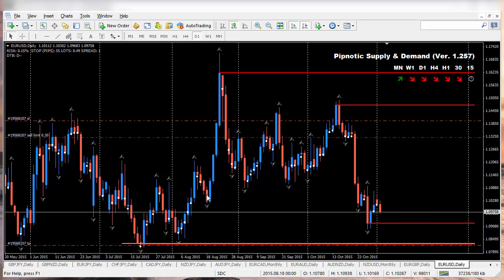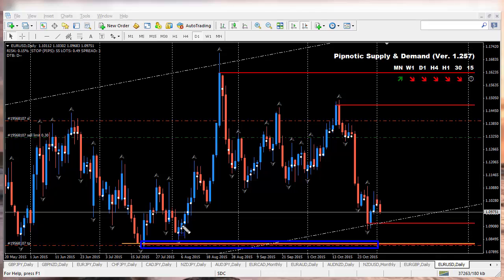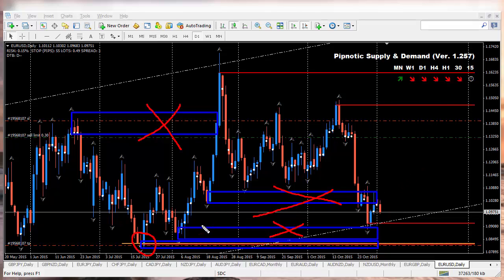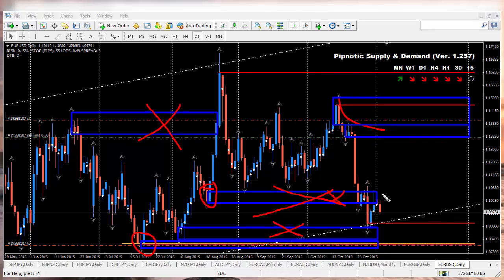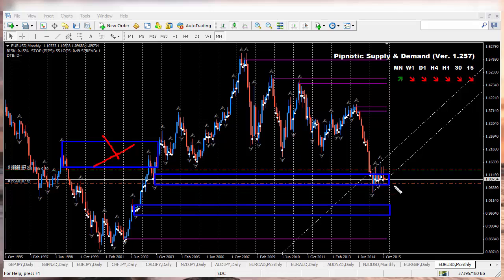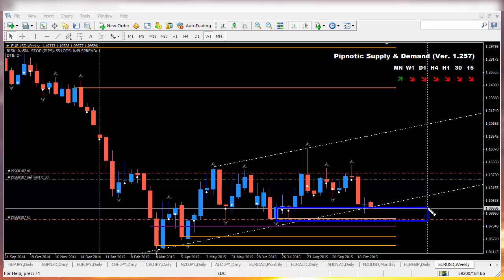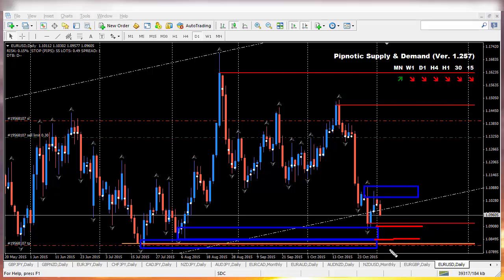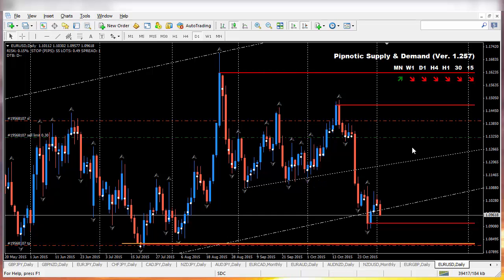Supply and demand analysis of the EURUSD for the 03.11.2015